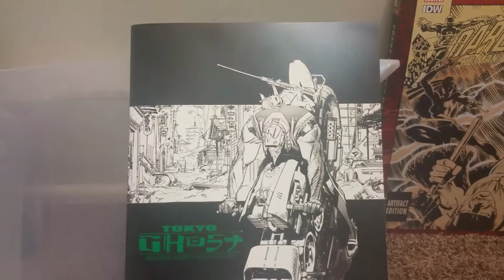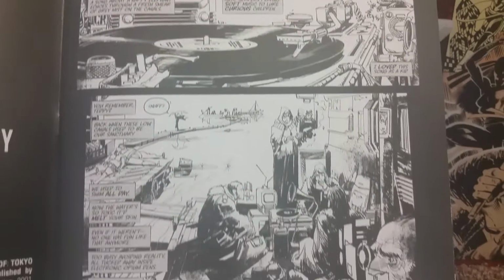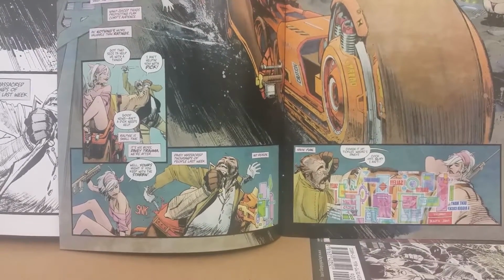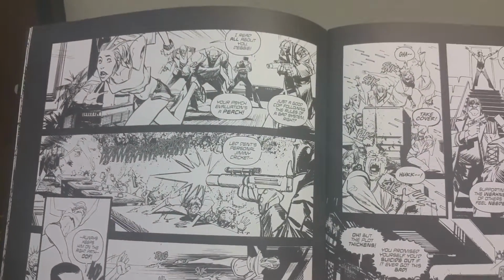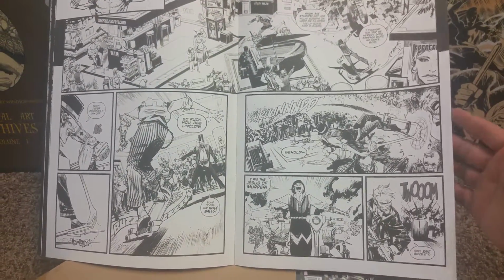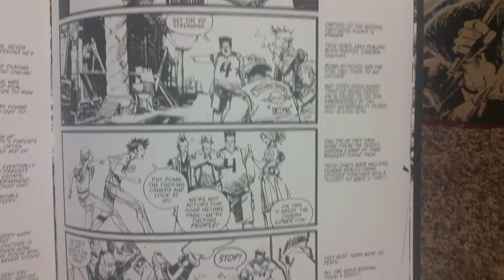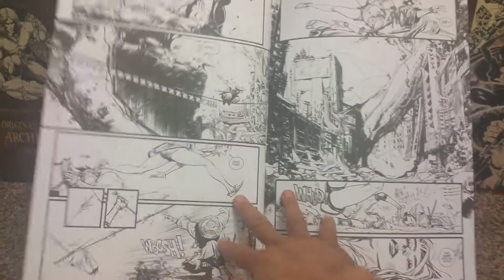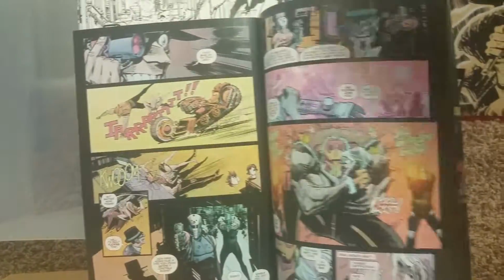'Tokyo Ghost' Artist Proof Edition!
This edition contains the inked pages of issues #1 and #2 of the Image Comics book Tokyo Ghost!
This is more of a mature storyline!